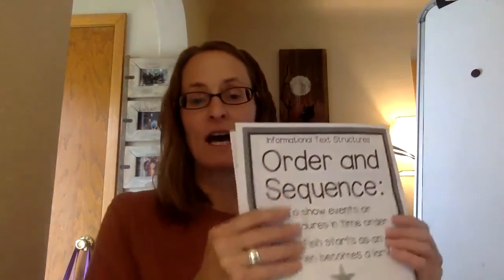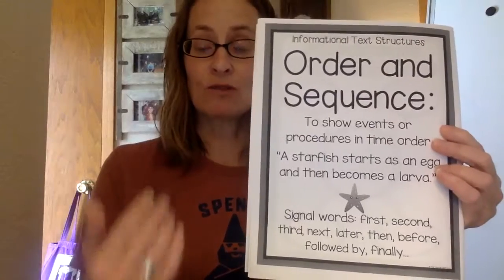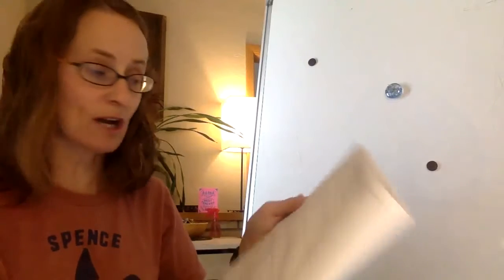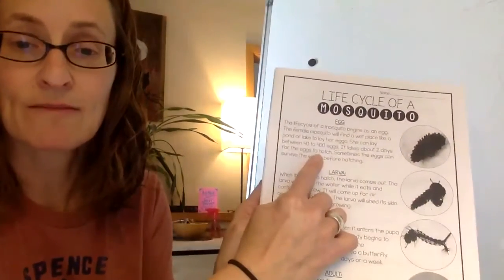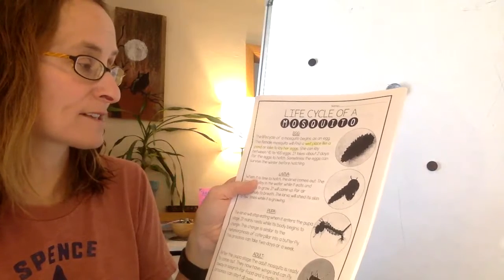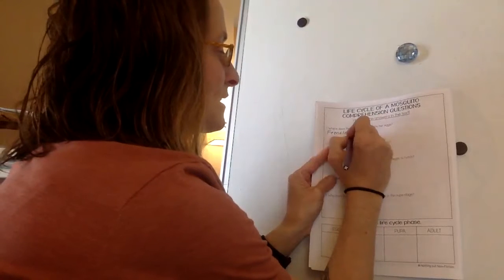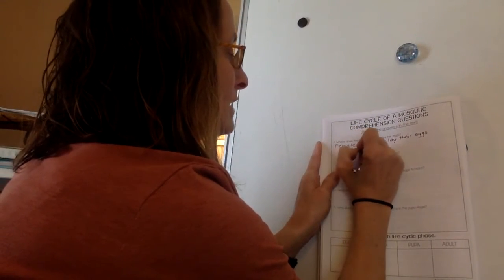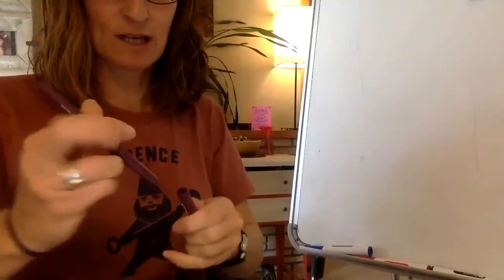Daily Reading Lesson 5/13